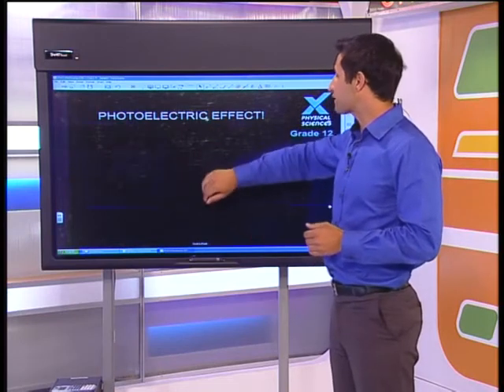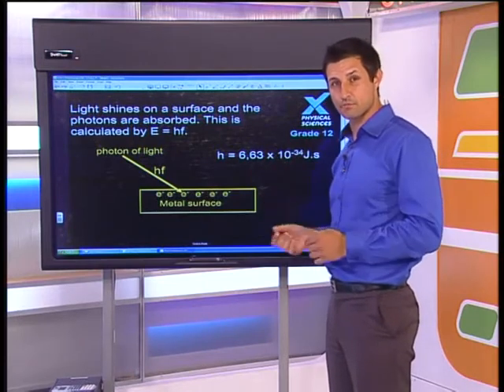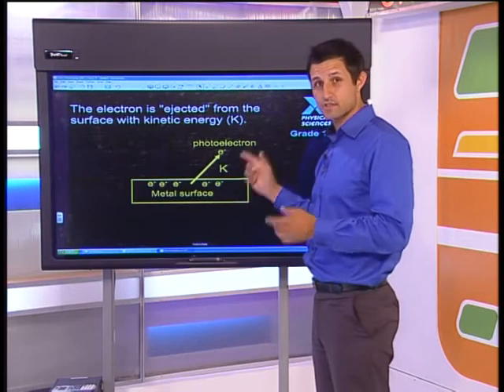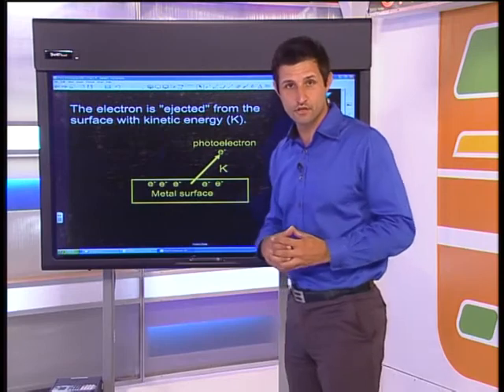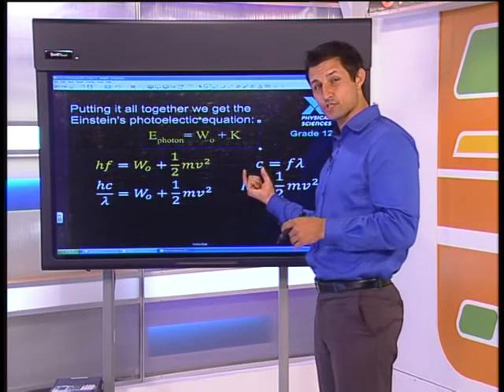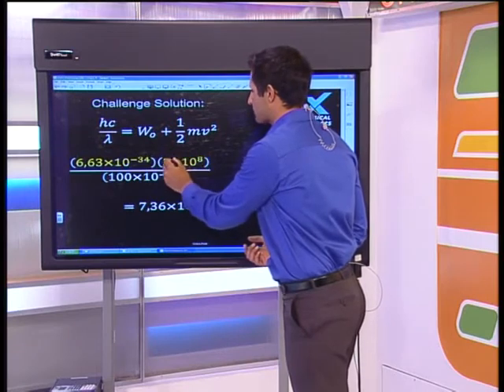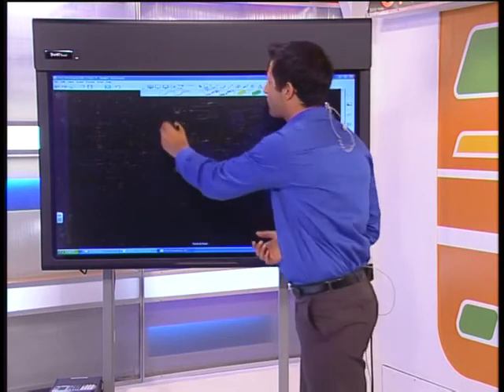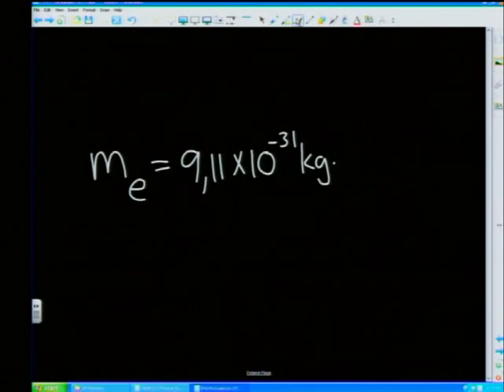Show 5: Photoelectric Effect - Highlights (English)